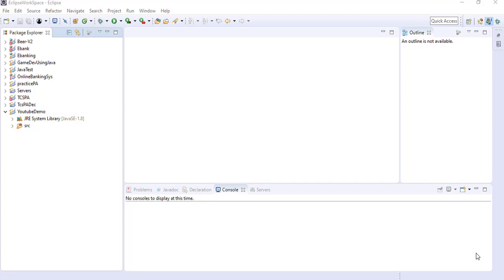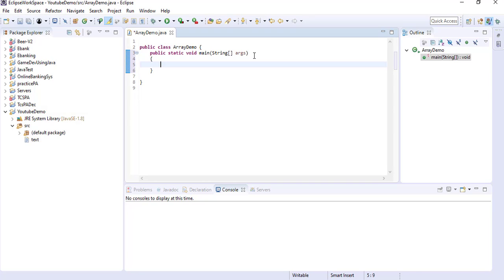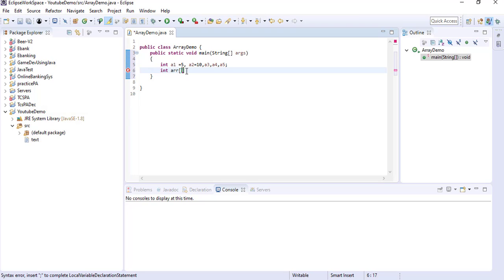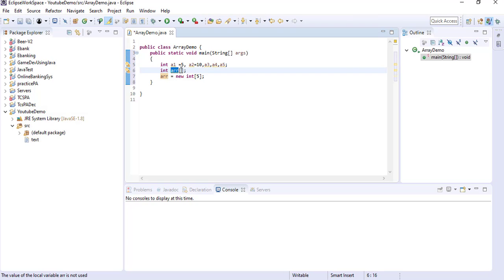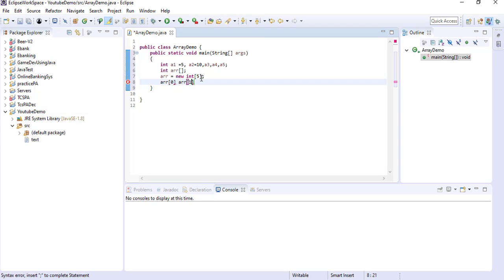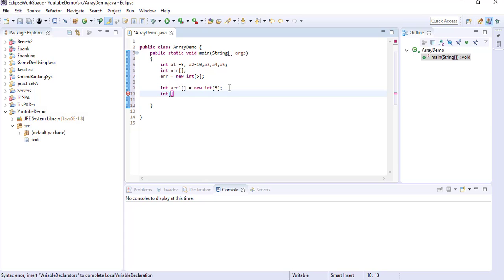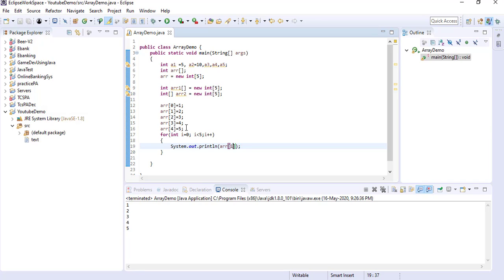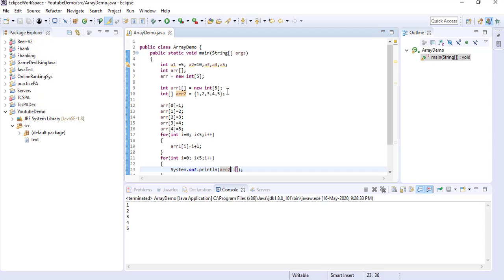Array in Java | How to declare and use array in java | Single dimensional array | Basic of array